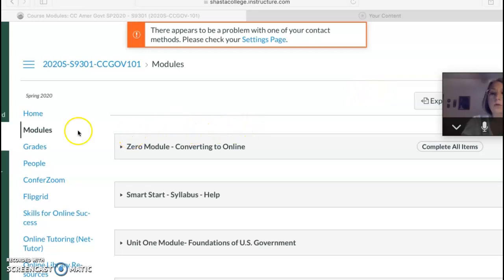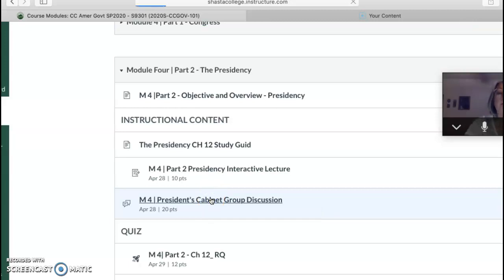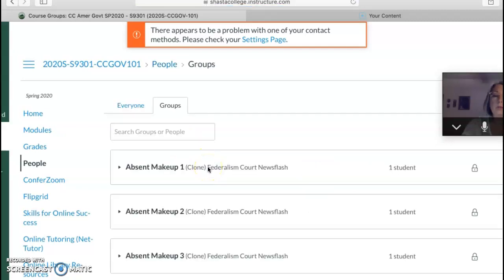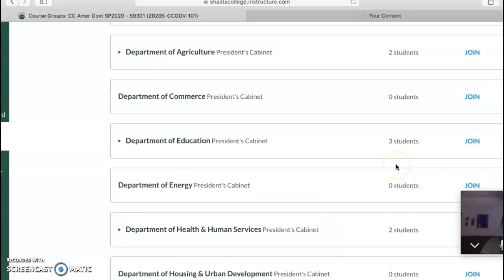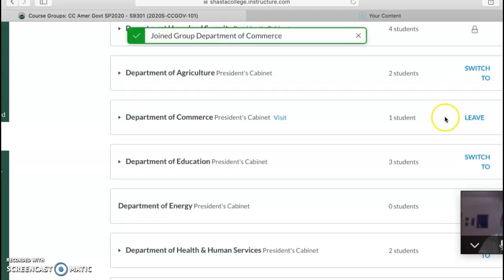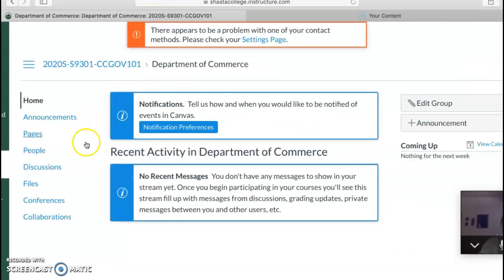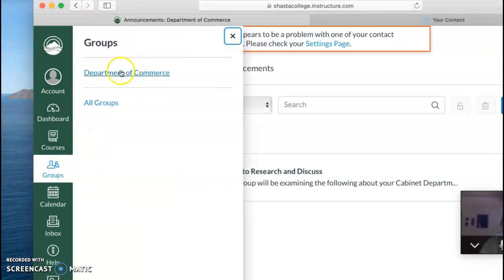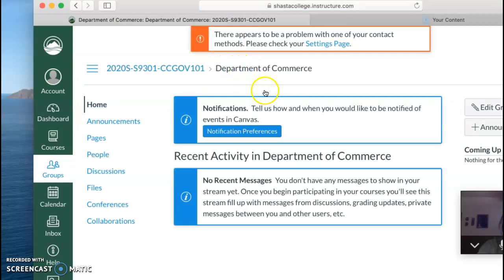Joining a Group